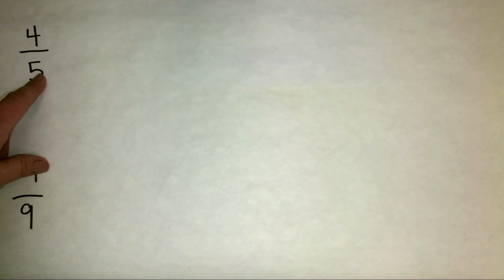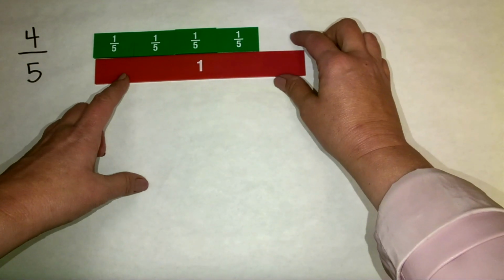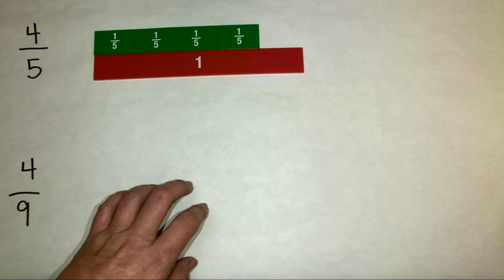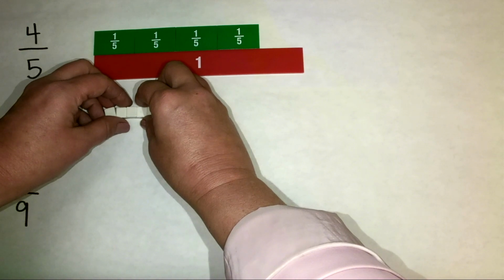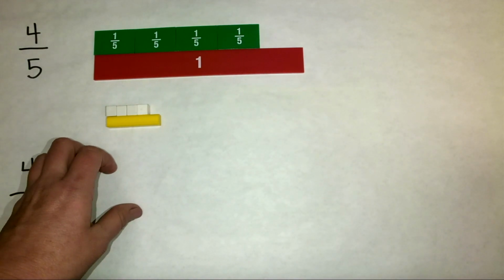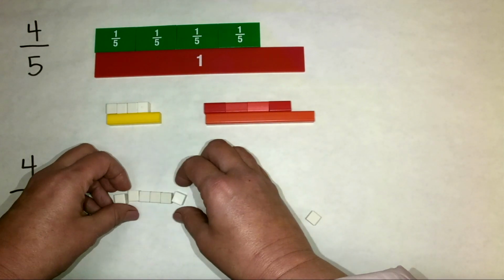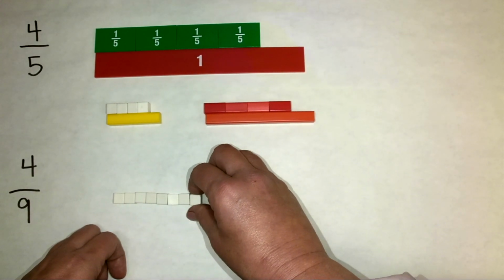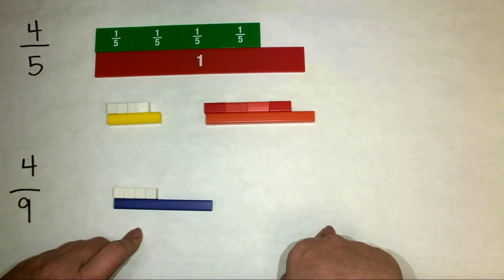SPIRAL Benefits of using Cuisenaire Rods versus Fraction Tiles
For Project SPIRAL, Sarah Powell discusses the benefits of using cuisenaire rods versus fraction tiles when representing the length model of fractions.